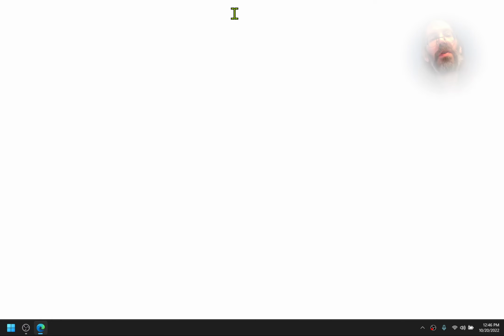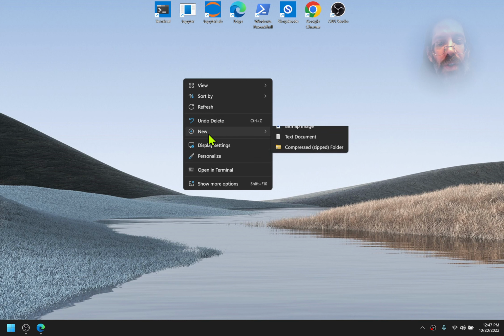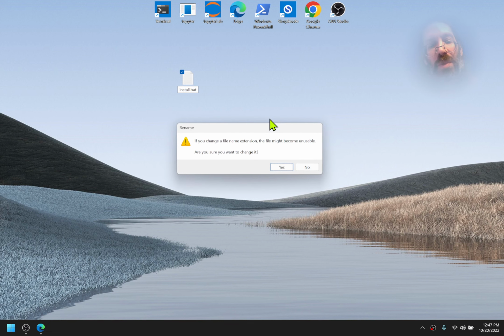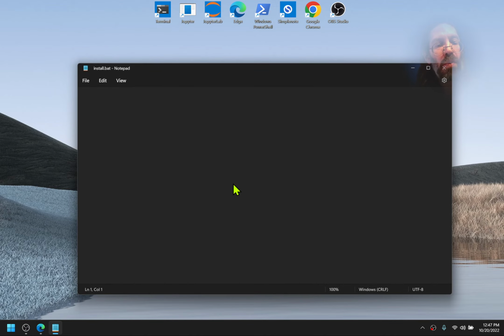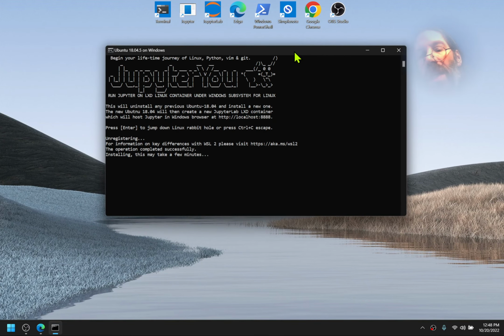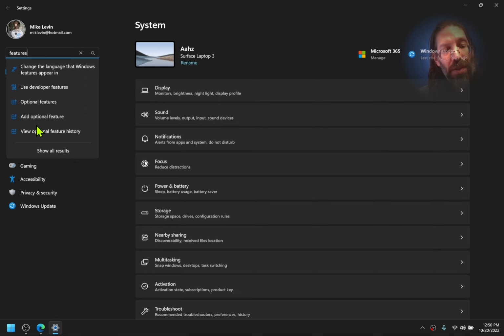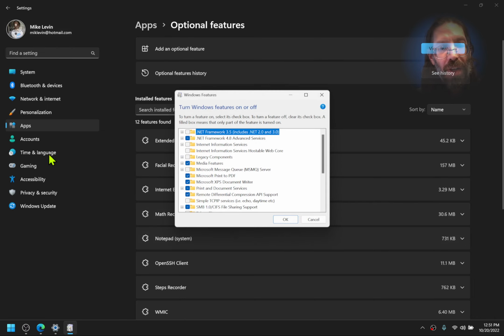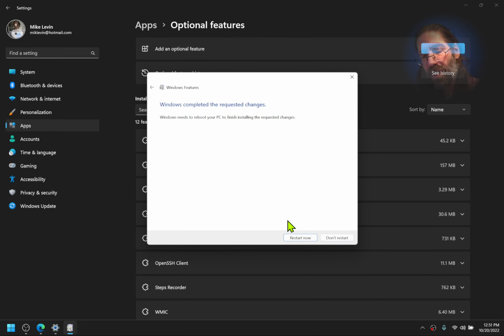LXD 2 WSL Script on Windows 11 Requires Windows Hypervisor Platform Turned On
If you activated the Windows Subsystem for Linux ( WSL ) on Windows 11 using the command wsl --install, you likely got Ubuntu 20.04 and had to reboot once to get Ubuntu running. Well if you want some of the more advanced features like activating the LXD Linux Container system that requires systemd then you're going to need to find the "Turn Windows Features on or off" interface and turn on the Windows Hypervisor Platform option, which will require another reboot, but which will allow the script found to run properly.